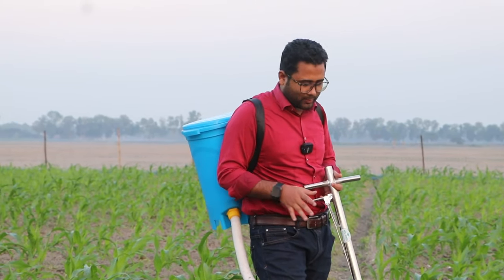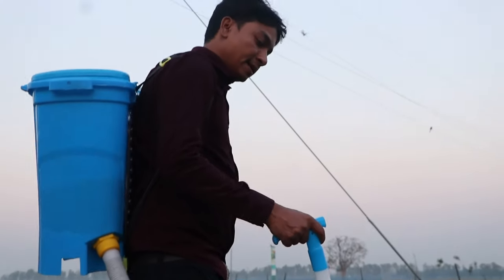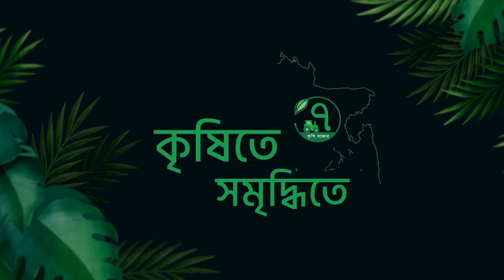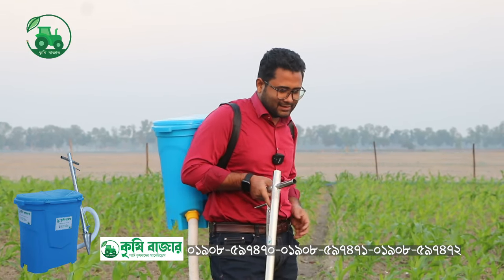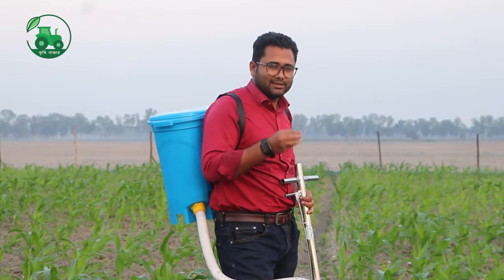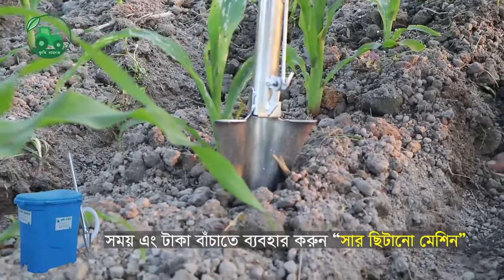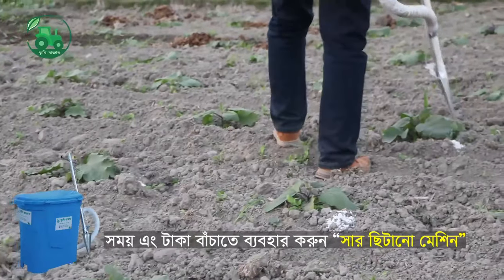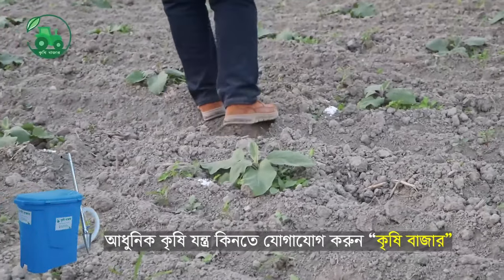কৃষকের সময় ও খরচ বাঁচানোর মেশিন । Sar Chitano machine,fertilizer machine,krishi bazr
সার ছিটানো হোক আরও সহজ। সার ছিটানোর যন্ত্র। ফার্টিলাইজার এপ্লিকেটর।
ম্যানুয়াল ফার্টিলাইজার ইপ্লিকেটর।
দাম : ২২০০ টাকা।
অর্ডার করতে কল করুন: 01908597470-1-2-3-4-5
ফাংশন:  ফসল, সবজি, ফল গাছের জন্য সার ছিটানো।
ট্যাংক ক্যাপাসিটি  : 16L
ফার্টিলাইজার হাতল দৈর্ঘ্য : ৩ ফিট।
নেট ওজন : ৫ কেজি।
সাইজ : (L*W*H)40*20*53cm
কালার : নিল ।
সাযোগ সুবিধা :
১. সব ধরনের দানার স্যার ছিটানো আরো সহজ হবে।
২. সময় বেচে যাবে।
৩. সারের অপচয় কম হবে।
৪. পুরো জমিতে সার ছড়িয়ে পড়বে না তাতে  আগাছা কম জন্মাবে এবং  ফসল উৎপাদন বৃদ্ধি পাবে।
অর্ডার করতে চাইলে পরিবহন খরচ সমপরিমান অথবা প্রায় ১,০০০ থেকে ৫০০০ টাকা(পন্য ভেদে) বিকাশ,রকেট বা ব্যাংকের মাধ্যমে পাঠাতে হবে এবং বাকি টাকা যে কোন পরিবহনে ক্যাশঅন ডেলিভারীর মাধ্যমে নিতে হবে।